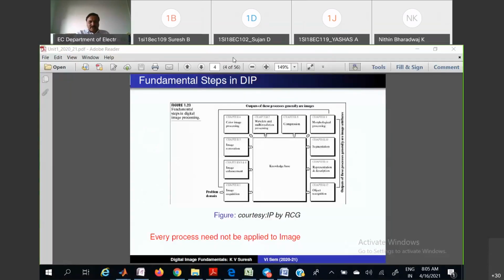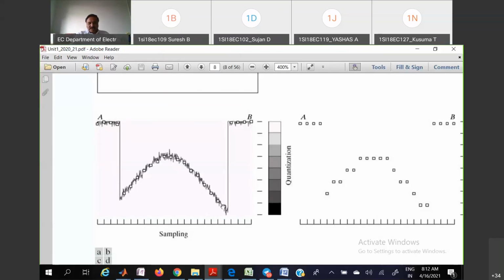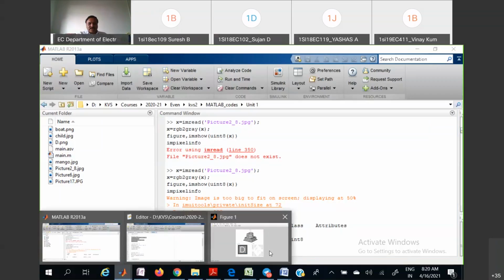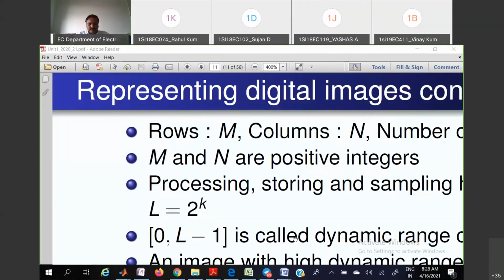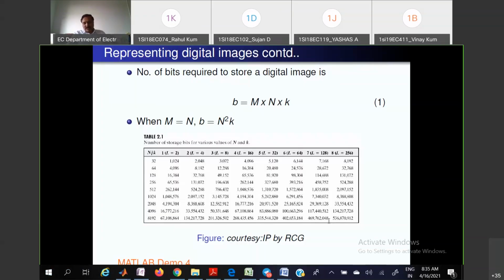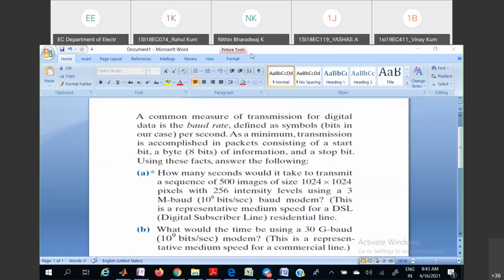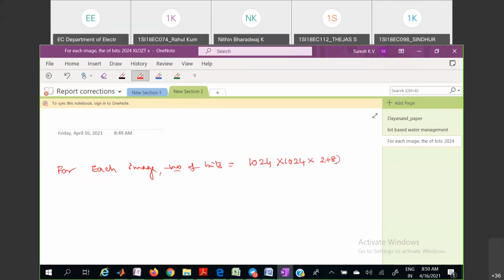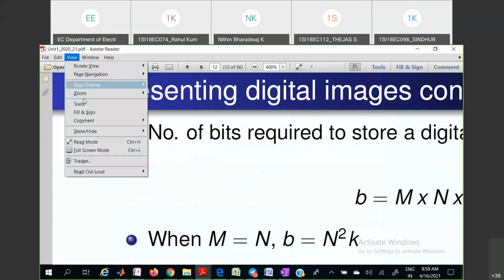Unit1 L2 16 4 2021